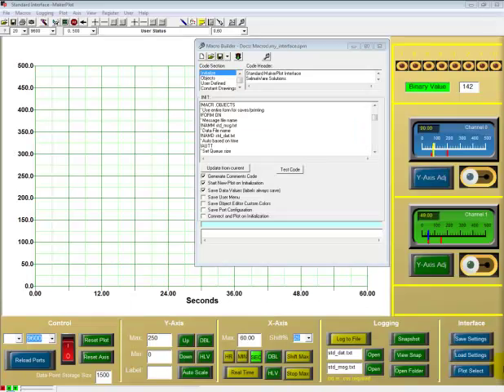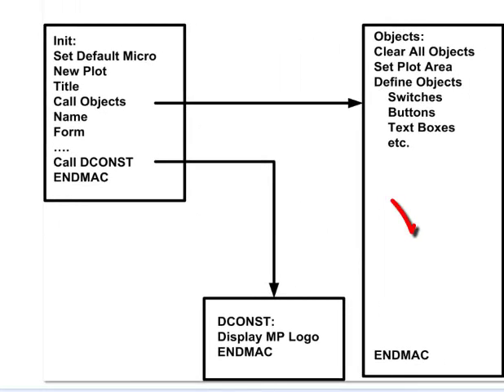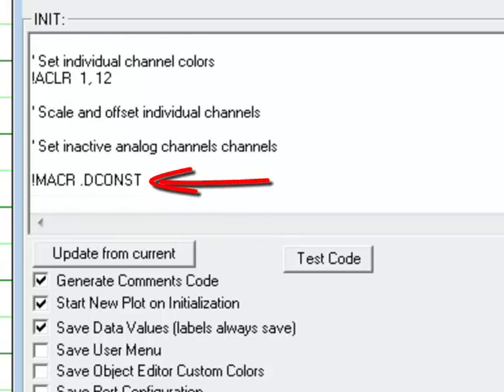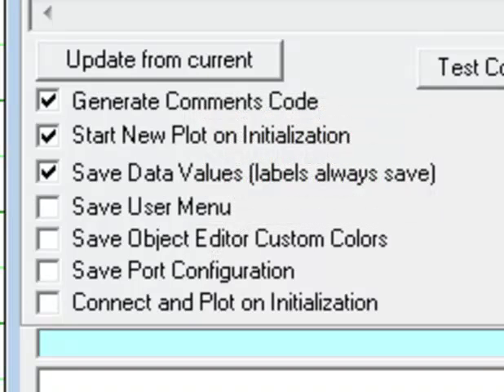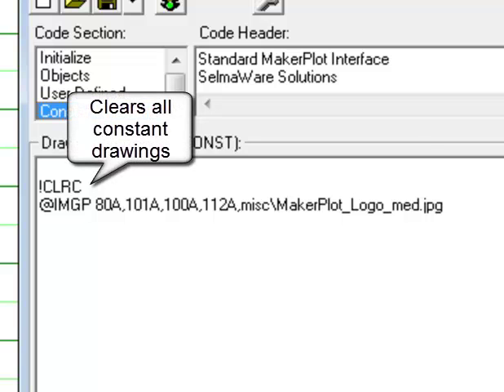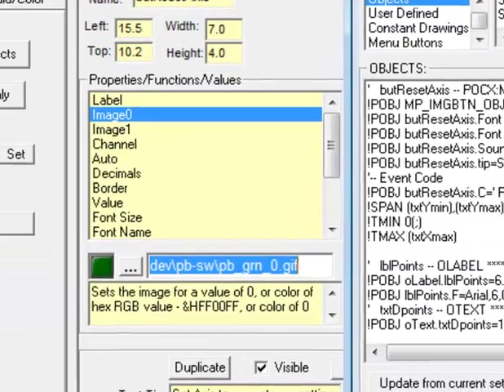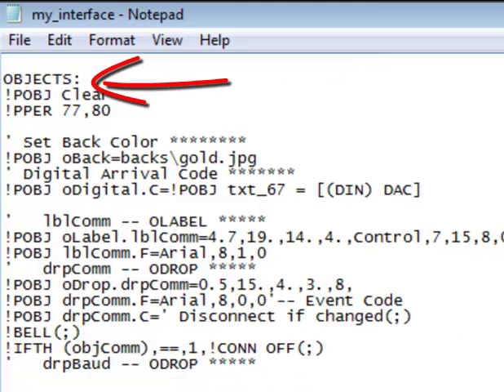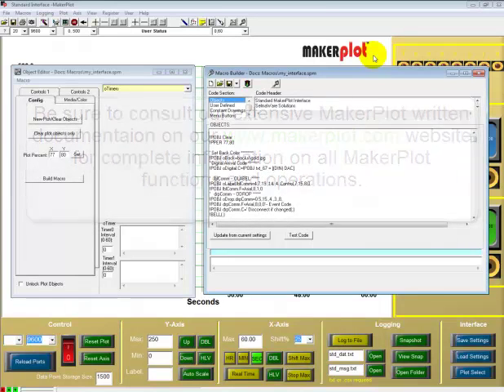MacroBuilder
The Macro Builder takes on where the Object Editor leaves off. It's function is to configure all the objects that are created by the Object Editor...and other sources...into coherent lists of code sections that define how a MakerPlot macro is to be built.